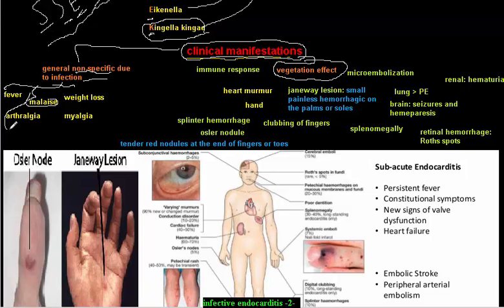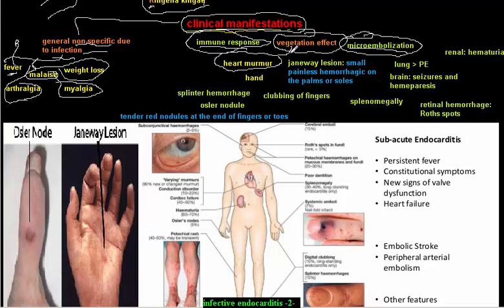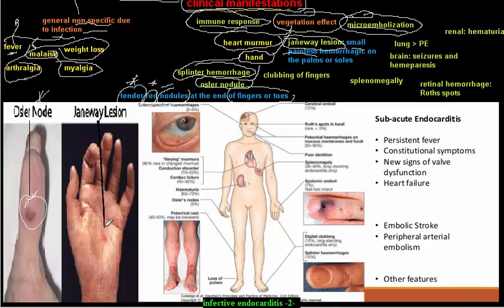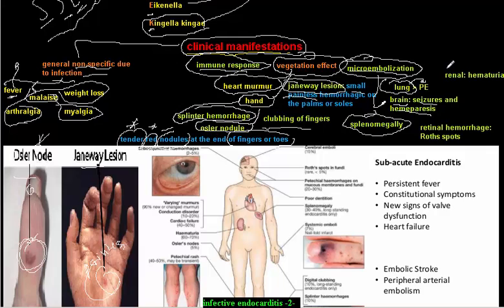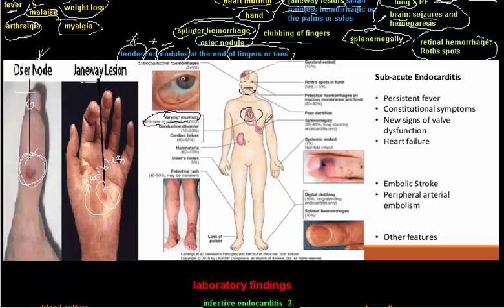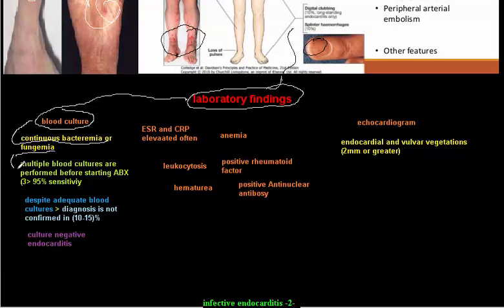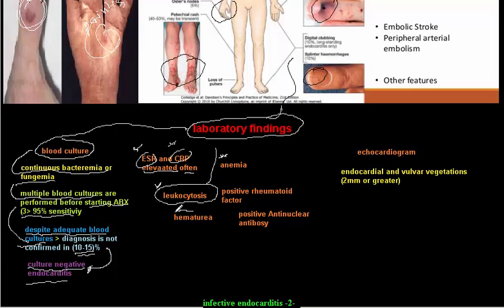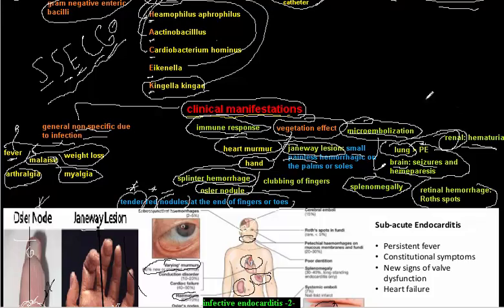infective endocarditis -2-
clincal signs and symptoms , laboratory findings